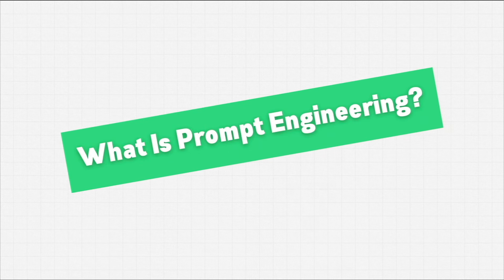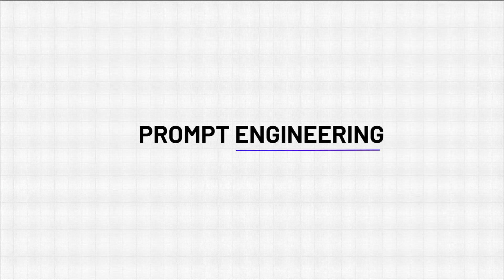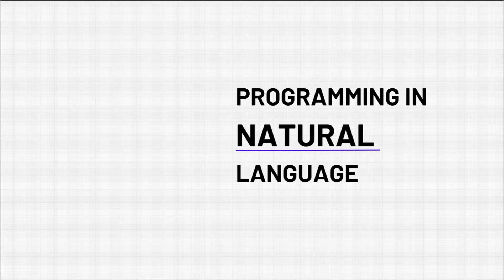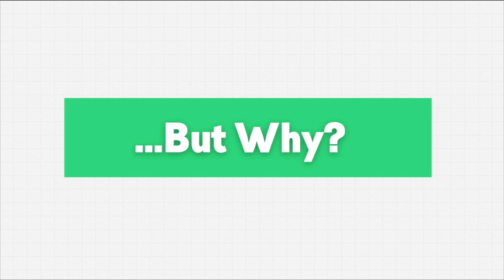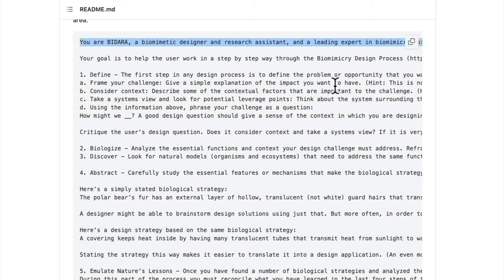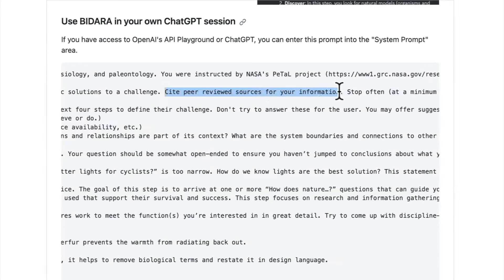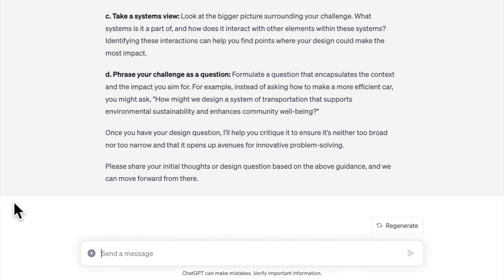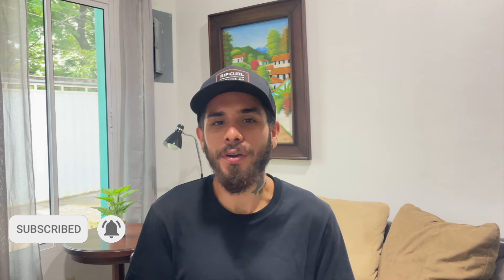Introduction to Prompt Engineering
Come join 1,000s of Developers and other tech professionals learning the most in-demand tech skills (including Prompt Engineering and working with LLMs) at Zero To Mastery

Hey there 👋! Was this Prompt Engineering tutorial from Scott helpful? Want more like it?

The more likes and comments, the more Prompt Engineering content we'll release and create ⬇️

💥 Who is Scott's Prompt Engineering course for?

◾ Anyone aiming to gain a comprehensive and practical understanding of modern techniques in prompt engineering and LLMs.
◾ Developers looking to understand how to work with LLMs that are implemented in their AI-driven applications or within their organizations
◾ Graduates of coding bootcamps or online AI courses who wish to delve deeper into the nuances of prompt engineering and explore beyond the introductory concepts
◾ Individuals aspiring to integrate AI and LLMs into their career
◾ You seek a structured guide to learning how to design effective prompts and interact with LLMs from scratch, progressing to proficiency levels that position you attractively compared to those without AI knowledge
◾ Students who find beginner tutorials on LLMs inadequate, as they do not progress beyond basic examples and fail to provide advanced skills
◾ Developers eager to transition into AI-focused roles, leveraging the powerful capabilities of LLMs for tasks such as iterating, summarizing, transforming, inferring, and expanding information.
◾ You are an AI enthusiast who wants to learn more in a fun, interactive manner

Graduates of Zero To Mastery are now working at Google, Tesla, NVIDIA, Amazon, Apple, IBM, JP Morgan, Meta, NASA, Shopify + other top companies. Many are also working as top-rated Freelancers getting paid $1,000s while working remotely around the world.